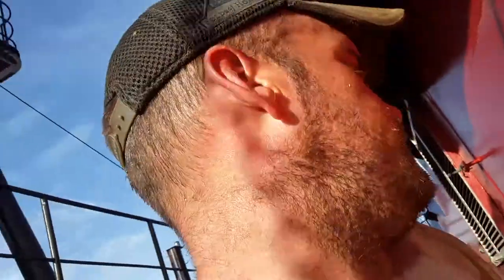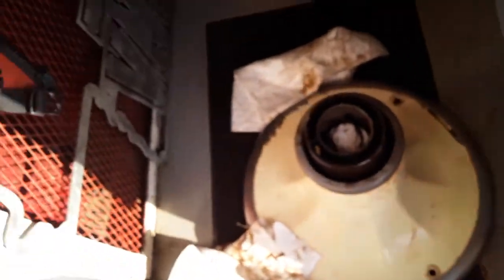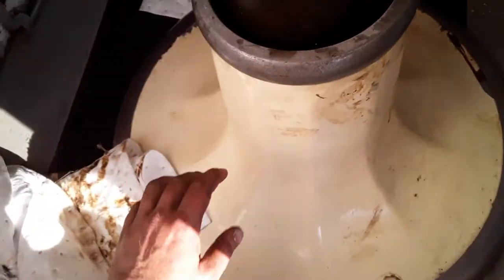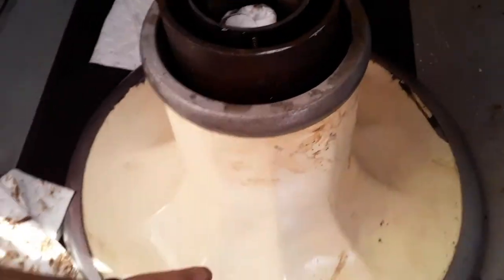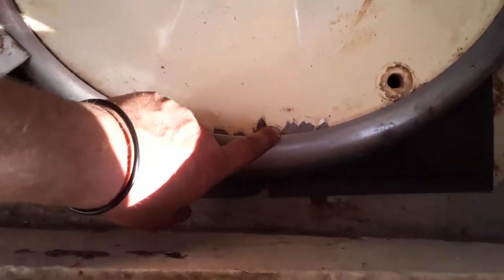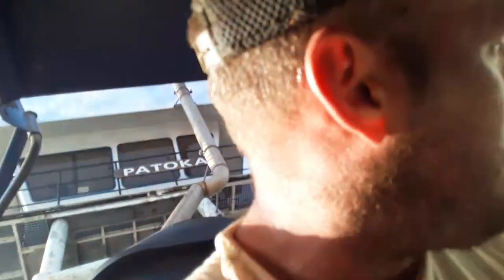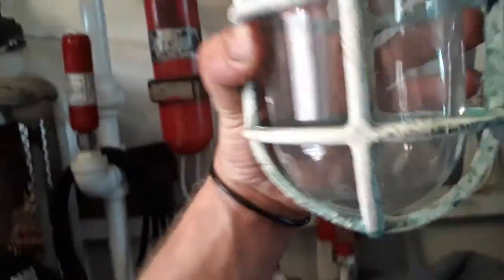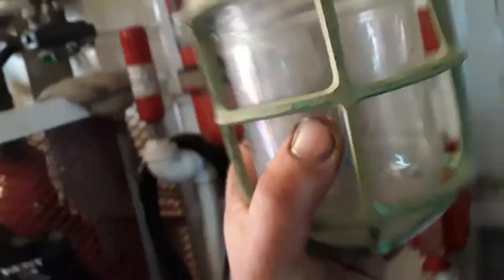I found a 1948 vintage Barbers chair in excellent condition. Aka the captains chair on the Tug Boat